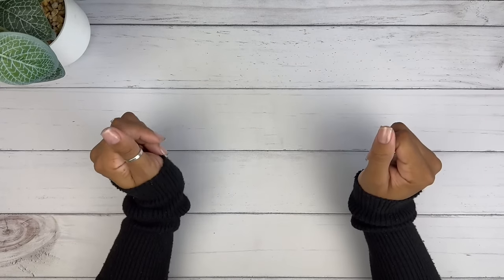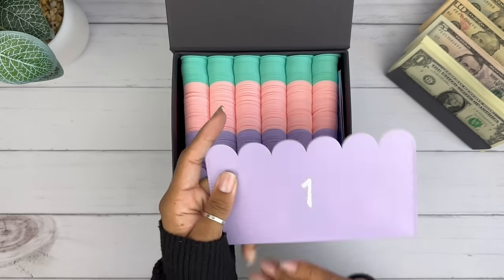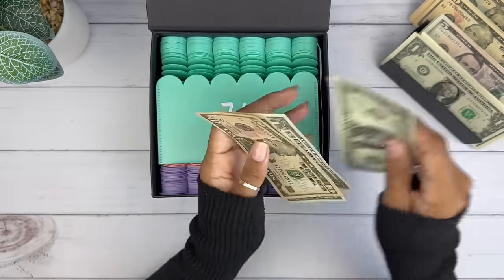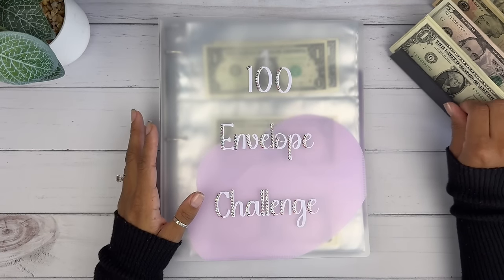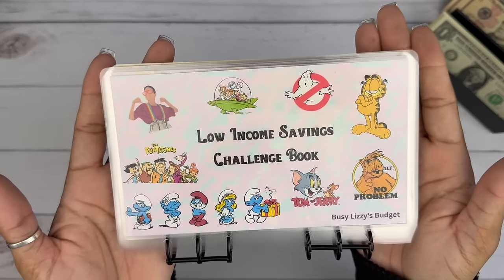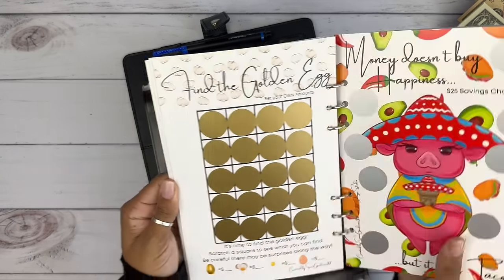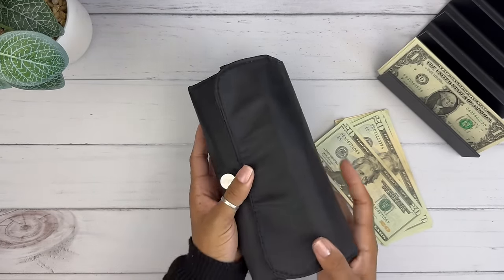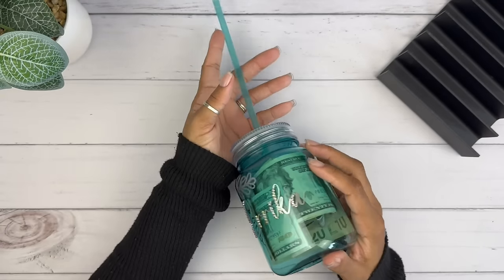SAVINGS CHALLENGES | CASH STUFFING | CASH ENVELOPES | MONEY COUNT | ASMR | SMALL BUSINESS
Code: BLACKNBLUE10

Code: BLACKNBLUE

Code: BlackNBlue25

💙Fetch App:
Code: 48FU5

Code: NERRN15